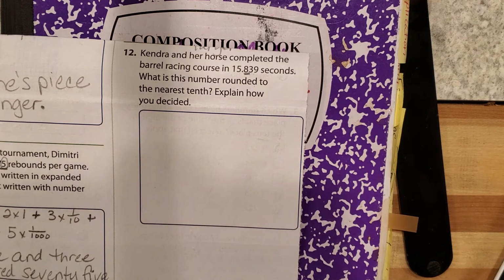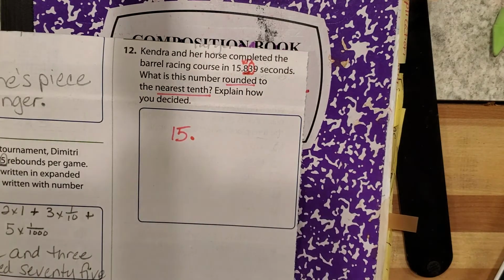Topic 1 Assessment Review